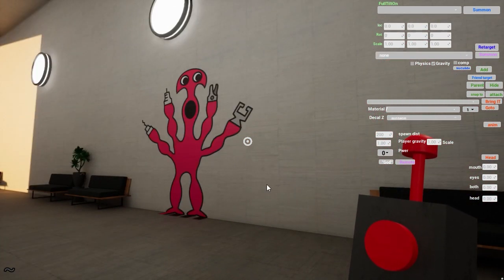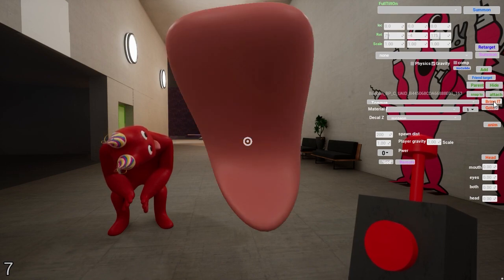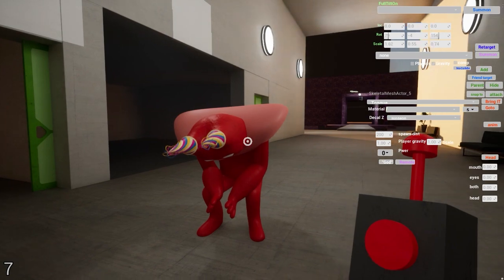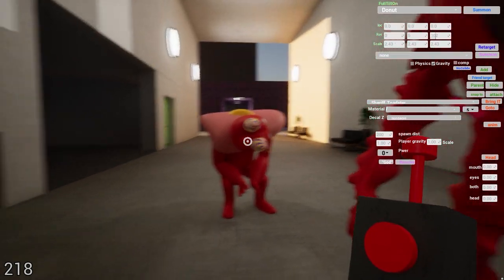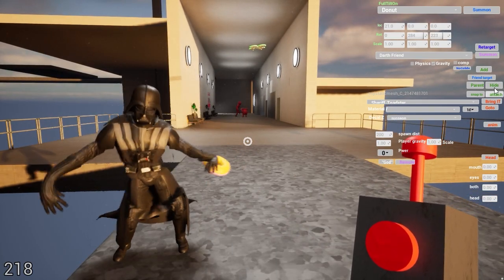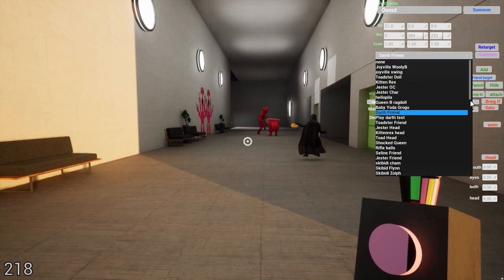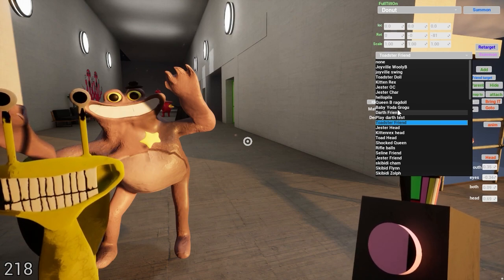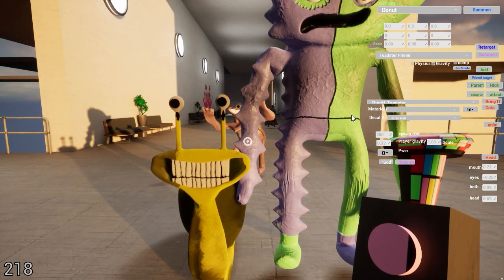GOB4 Modcast :Using the Menu Attach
I really am tired when i go to make a video I forget all the ideas I have!!! didn't show very much here as my stupid headset was irritating me constant battery beeping!  anyway if you like the tutorials on the menu it helps me find bugs anyway...